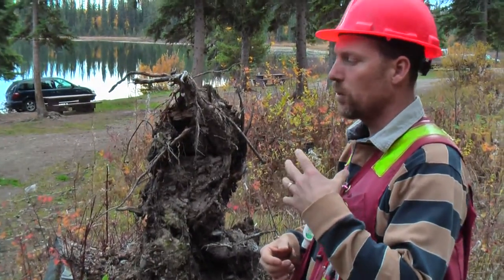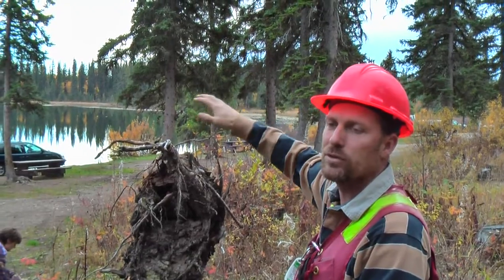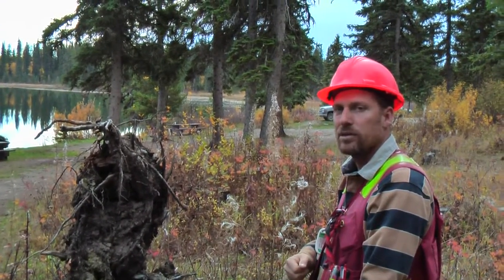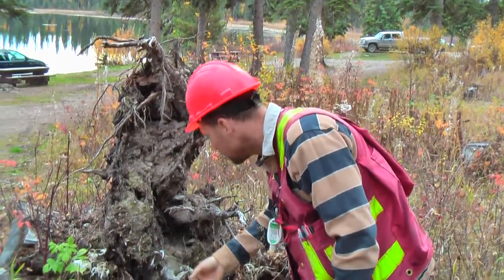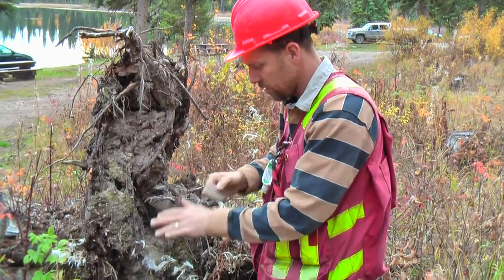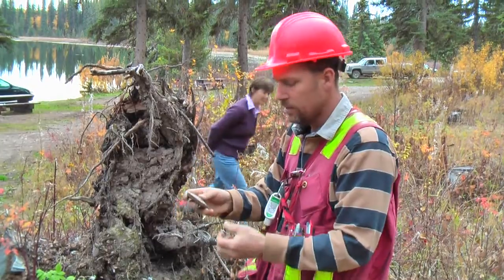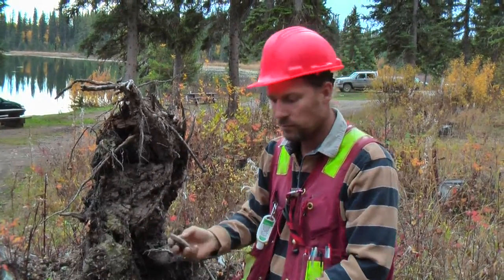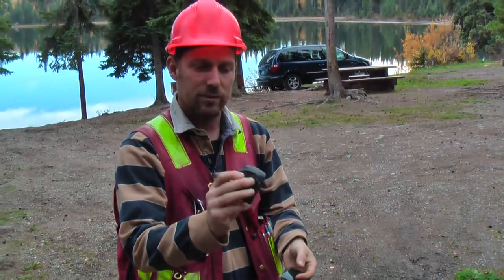stone artifacts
Ground Stone Artifacts
Softer stones like slate, sandstone, and siltstone were also used to make tools using a pecking or grinding technique. Ground stone tools from this region are comparatively rare next to chipped stone tools. In coastal BC ground stone tools represent a relatively recent technology and later time periods. Ground stone artifact forms include hand mauls, adzes, mortars & pestles. Hand mauls were used as hammers and are found in a variety shapes and sizes. Adzes are ground and polished artifacts, rectangular in shape with a beveled edge. They were used in conjunction with hand mauls to split materials like wood and bone. Mortars and pestles are used for preparing plant and animal foods and medicines by grinding. Finally, ground stone clubs are found throughout BC, however their function remains unclear. They are generally thought to be ceremonial objects as their weight prohibits them from being functional, for instance in combat.